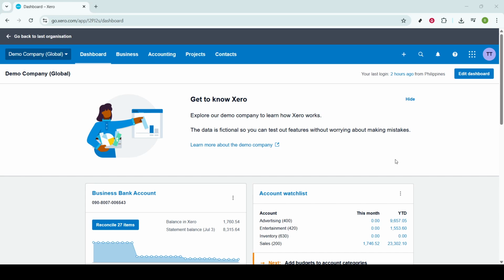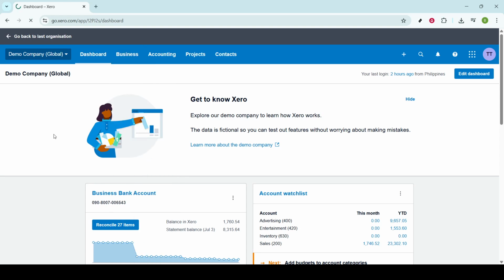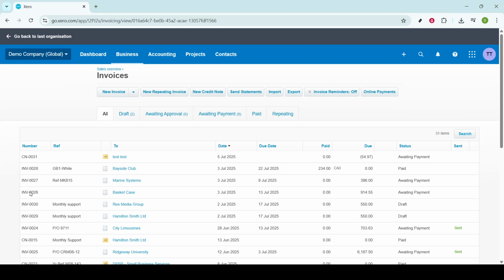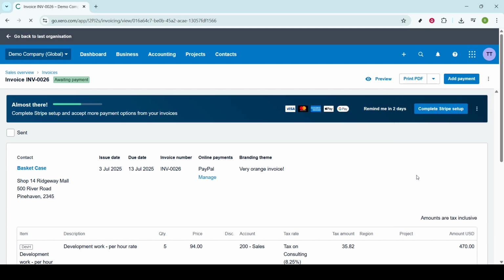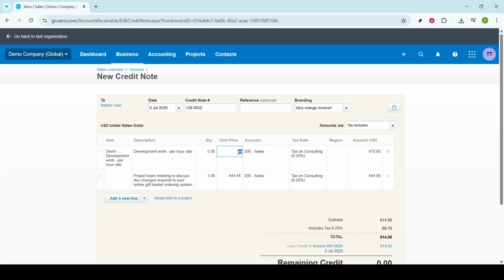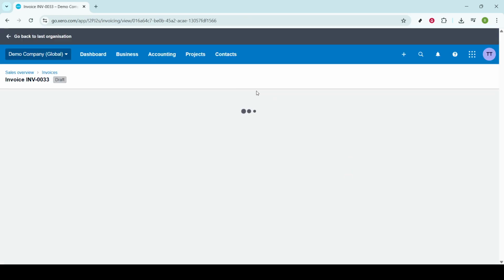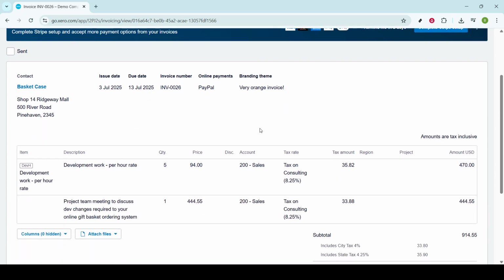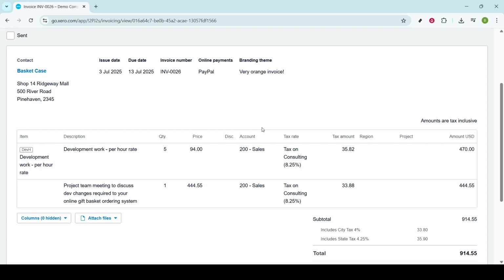How to Refund on Xero [2026 Full Guide]